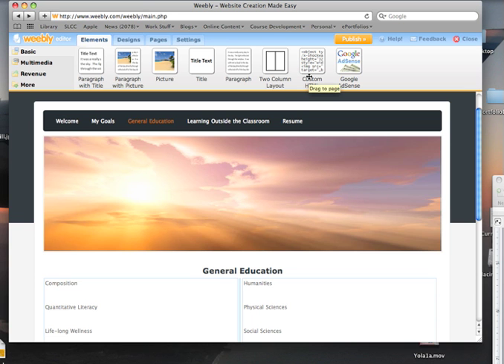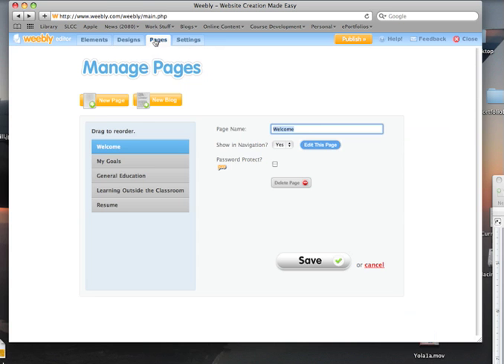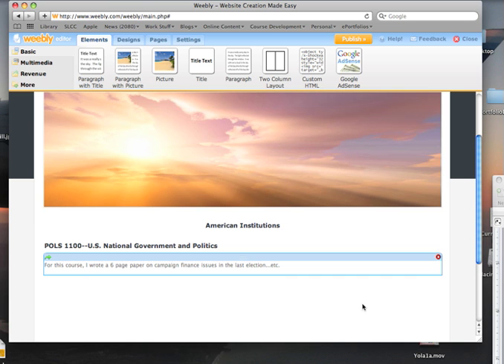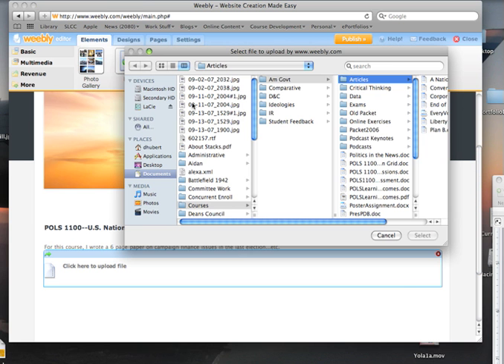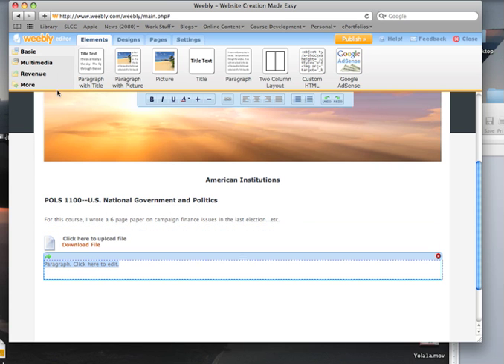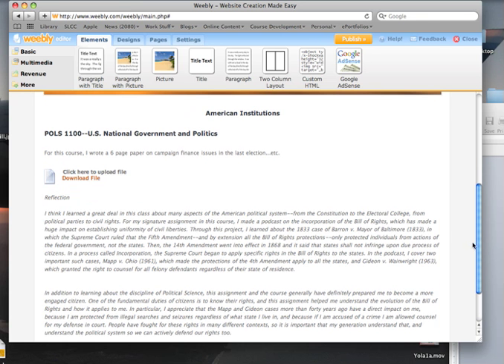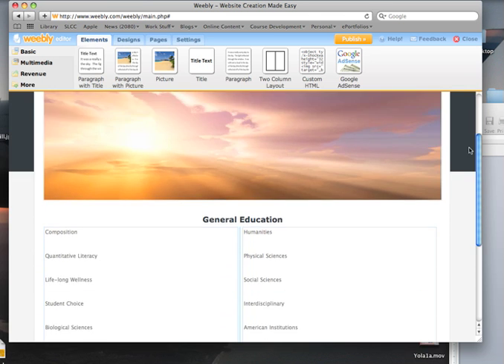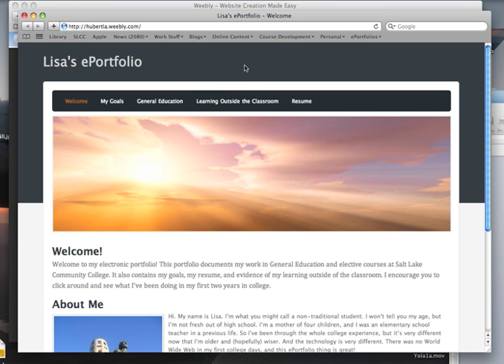Adding Signature Assignment in Weebly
Putting in a signature assignment and reflective writing